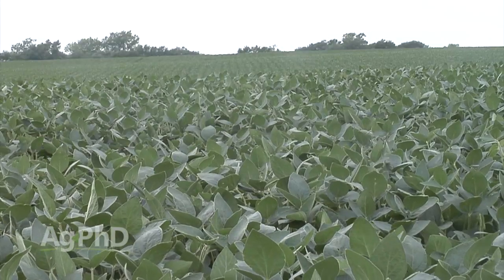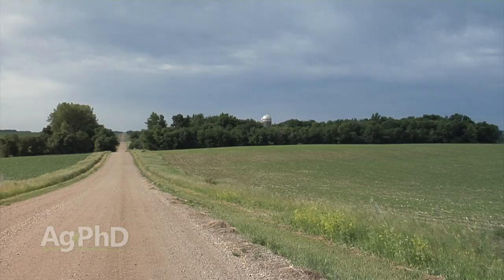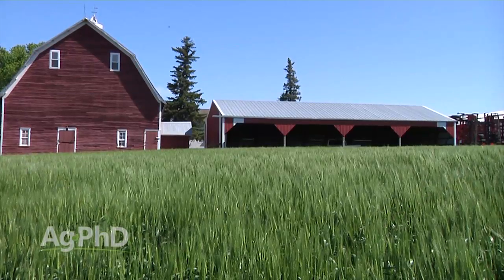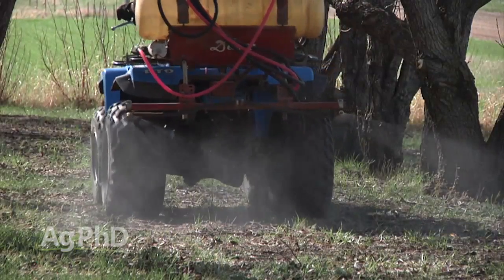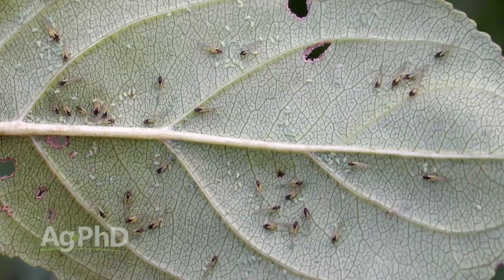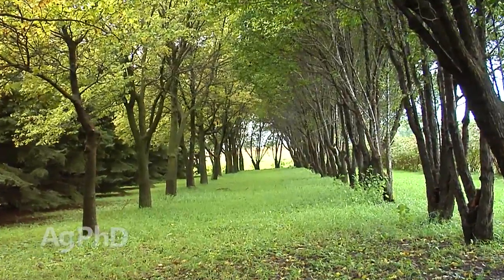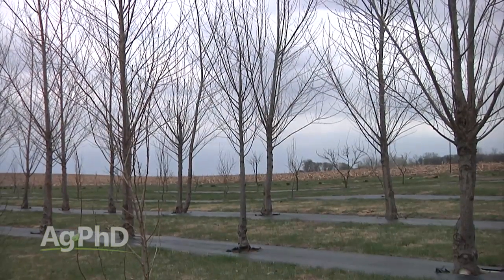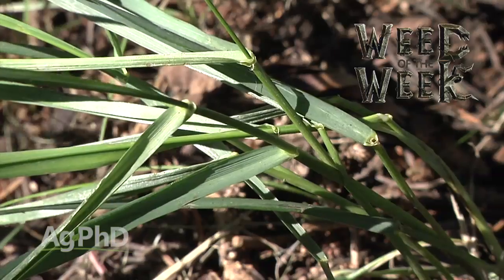Shelterbelt Care #908 (Air Date 8/30/15)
Brian & Darren look at maintaining your shelterbelts.